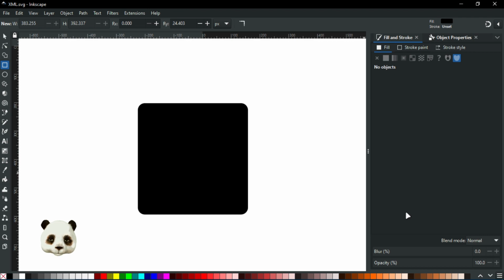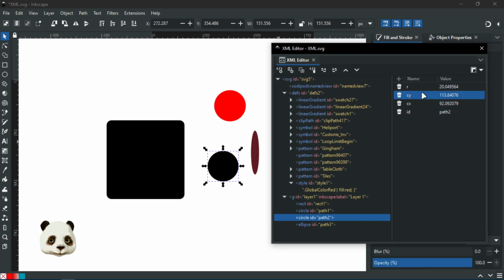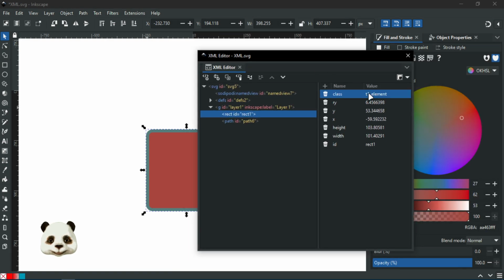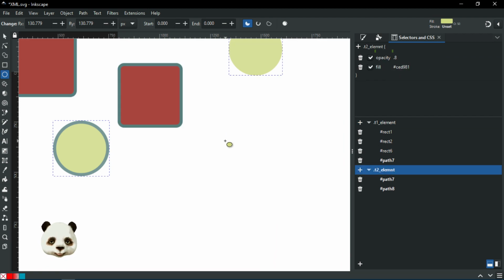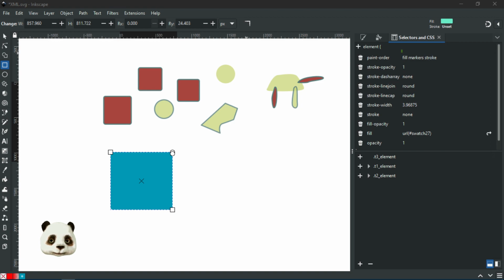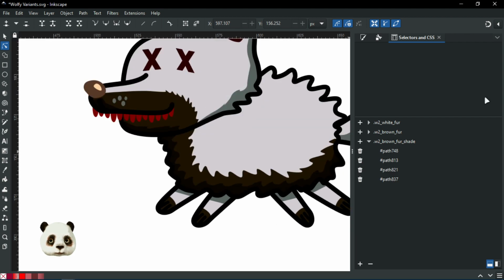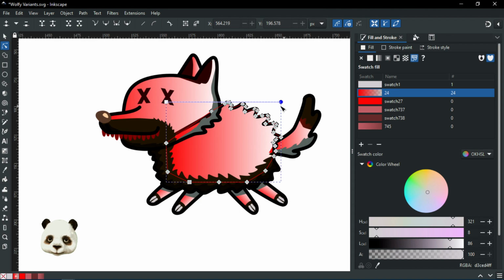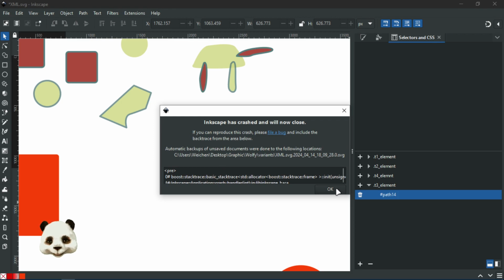Inkscape - XML Global Colors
Let's go CRAZYYY by doing XML coding in Inkscape and creating awesome magic that will melt minds!